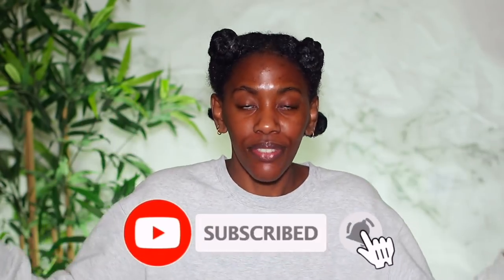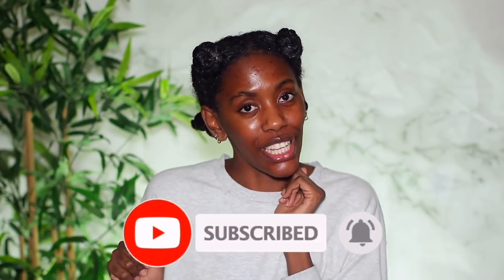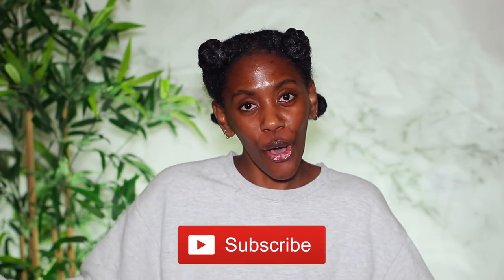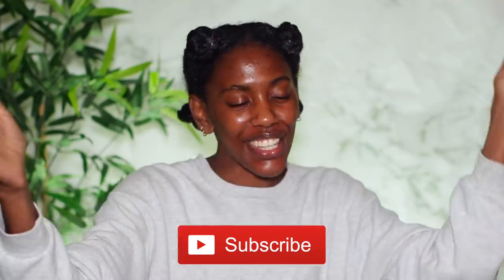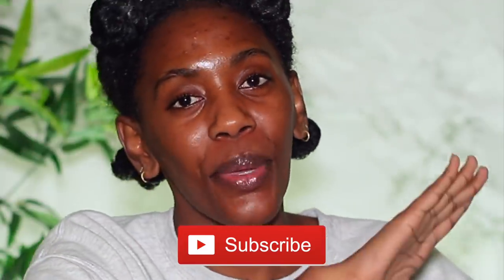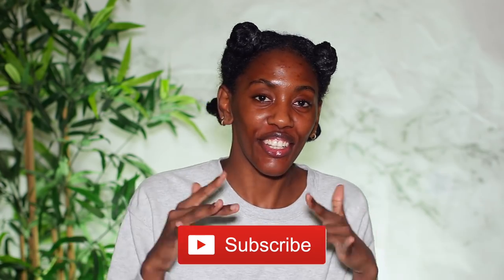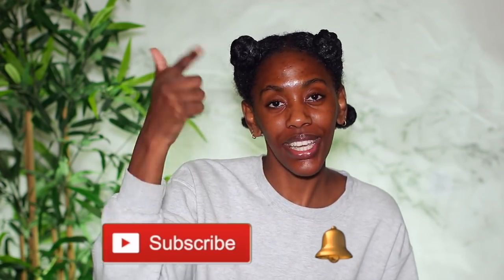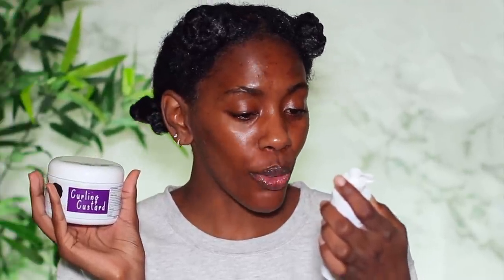MY BEST WASH AND GO TO DATE!!!!! | COCO BLACK NATURALS CUSTARD FROM GHANA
WOW! This is crazy! Yall know sis is not a fan of wash and gos BUT THIS CUSTARD just made me rethink it all!! I am trying for the first time a CUSTARD from GHANA, AFRICA! Wow, im shook!

I TRIED JHERI CURL JUICE ON MY NATURAL HAIR. and THIS happened - YALL
DOLLAR TREE $1 WASH DAY ON TYPE 4 HAIR - from WASHING TO STYLING *Shook is an Understatement!*

STAY CAUGHT UP ON MY VIDEOS:
5 MOST COMMON TWISTOUT MISTAKES YOU ARE MAKING! Change this for a POPPIN Twistout!

I am CurlieCrys (Crystal) and I decided to take a risk with my hair by becoming natural four years ago! Since then, I have had the opportunity to help my audience learn more about their natural hair by inspiring, educating, entertaining, and guiding them down the road to a healthier hair journey! My journey hasn't been easy but it is worthwhile!